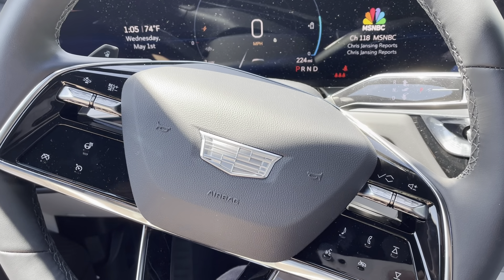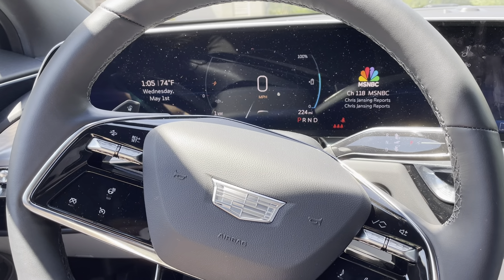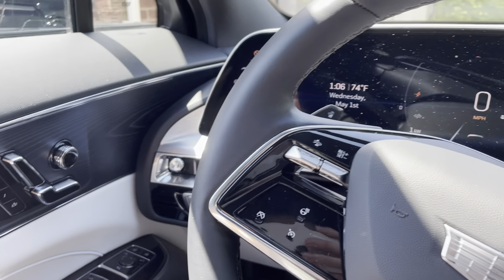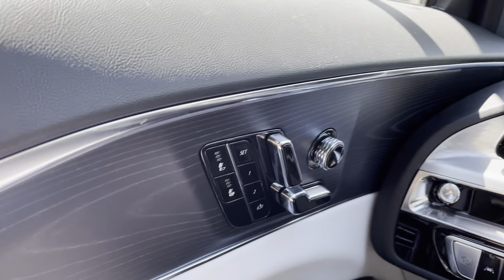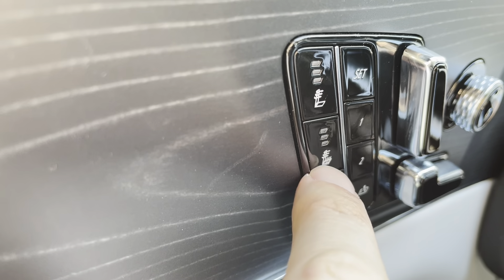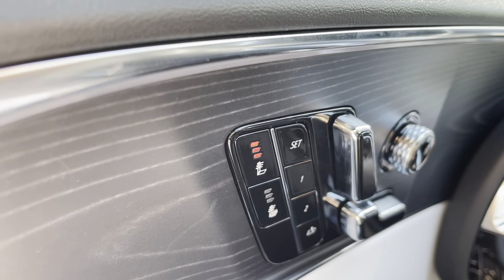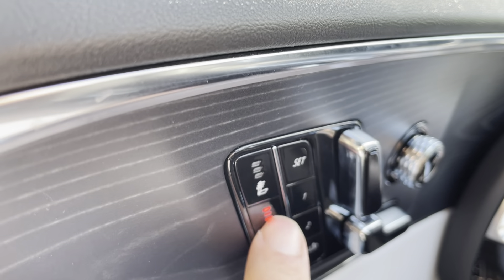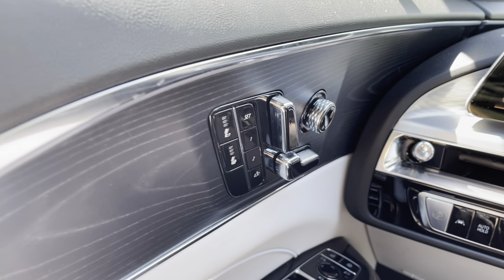Turn on Heated Seats Cadillac Lyriq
How to turn on or off the heated seats or seat heaters on a Cadillac Lyriq on the drivers and passenger side.